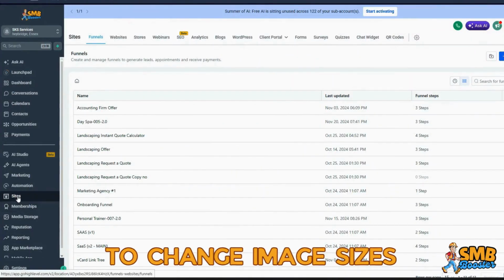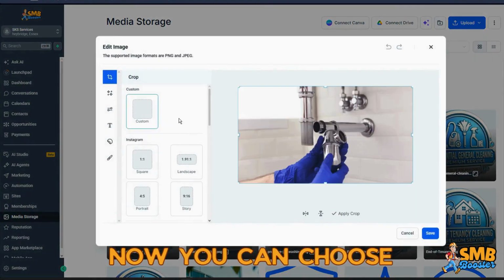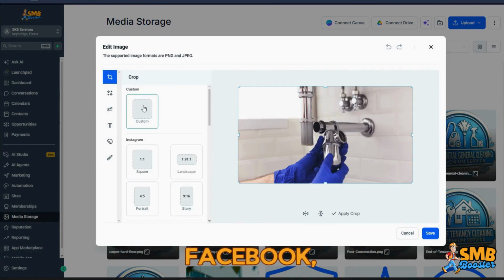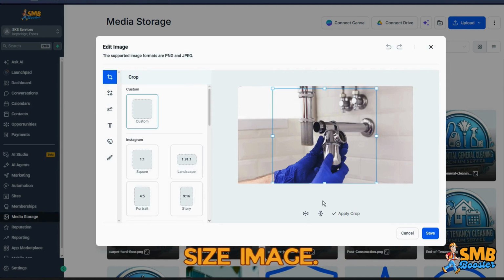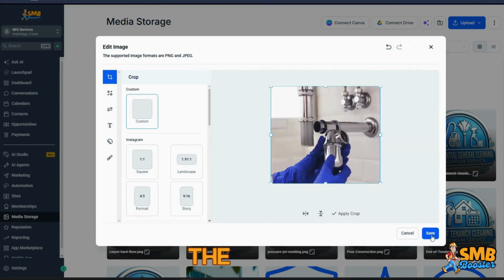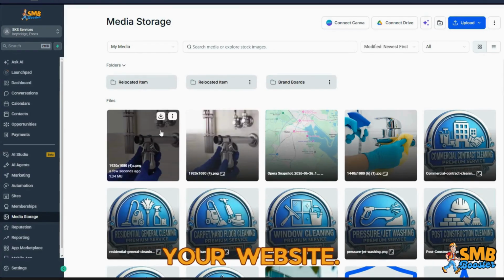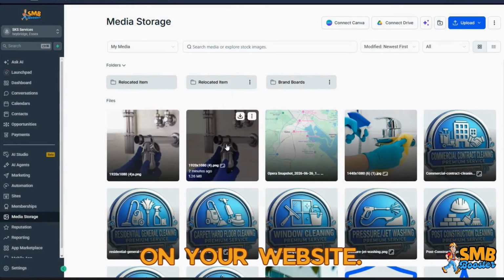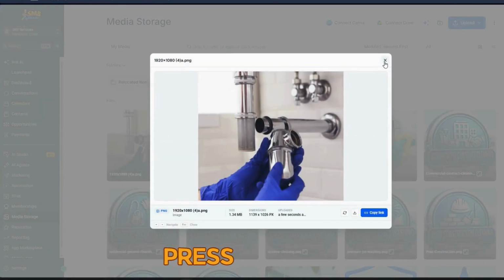How to Crop/Resize Images in HighLevel | Fix Image Size on Your Website (SMB Booster Tutorial)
Need to resize Images by cropping on your HighLevel or SMB Booster website? In this step-by-step tutorial, I'll show you exactly how to adjust picture sizing so it displays correctly across desktop and mobile devices.

Whether you're editing your homepage, service pages or landing pages, this quick guide will help you create a more professional-looking website.

🚀 SMB Booster Websites from just £25/month

Get a professionally designed website, hosting, unlimited support and regular updates for one low monthly price.